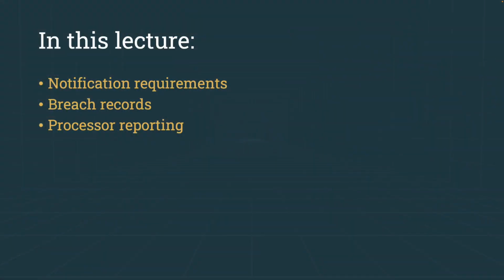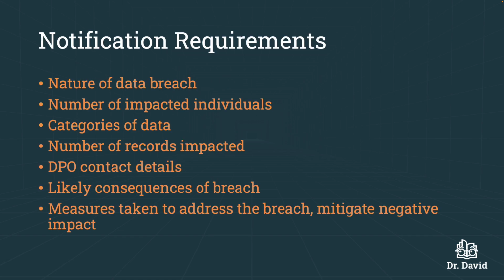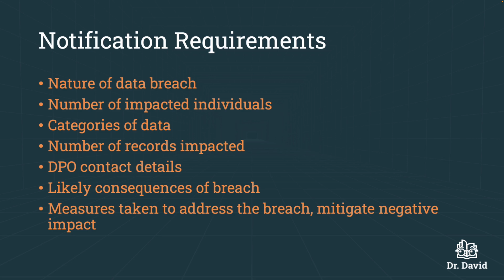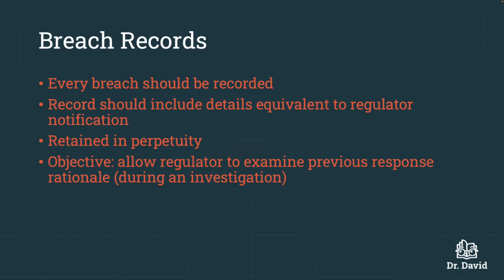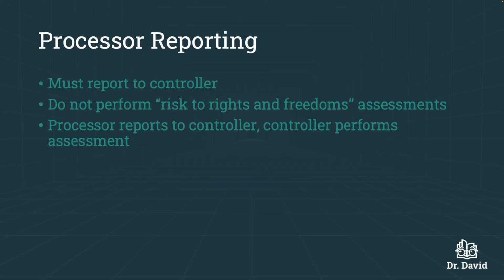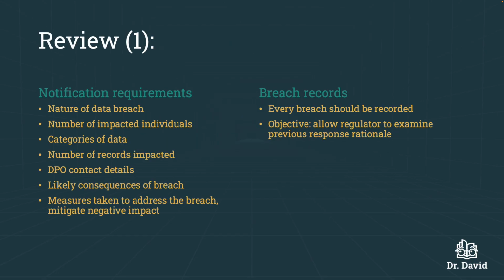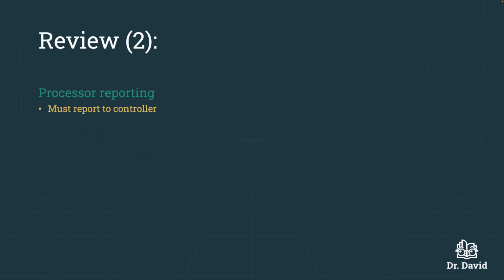Incident Reporting to Regulators Part 2 - CIPP/E Certification Masterclass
This lecture expands on breach notification procedures, detailing what must be reported: nature and scope of the breach, categories and volume of data, DPO contact info, likely consequences, and mitigation measures. It also explains that processors must report incidents to controllers, who are then responsible for assessing risk and notifying authorities.